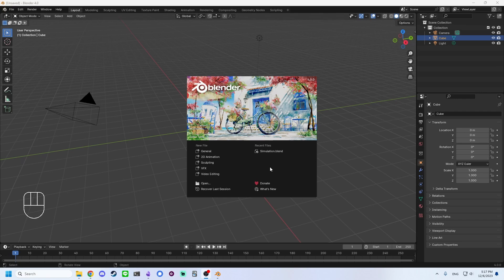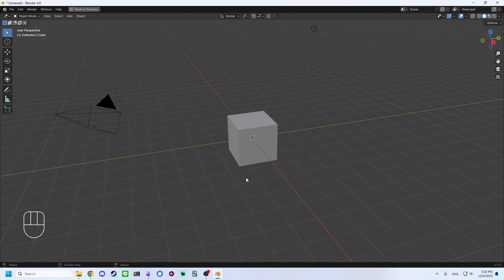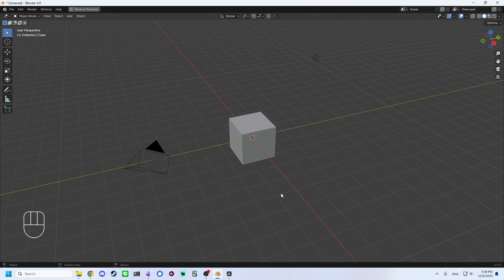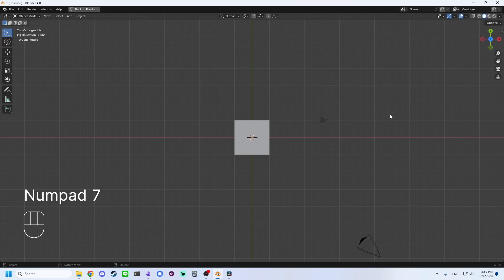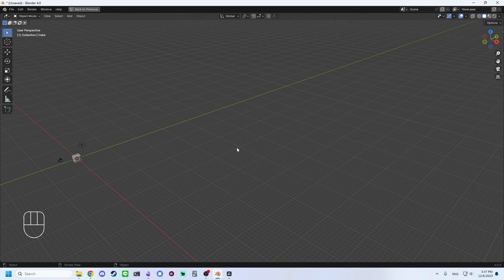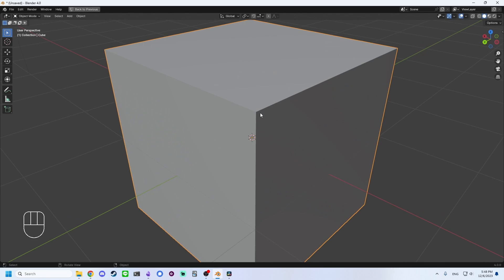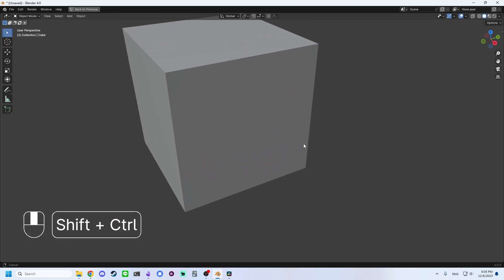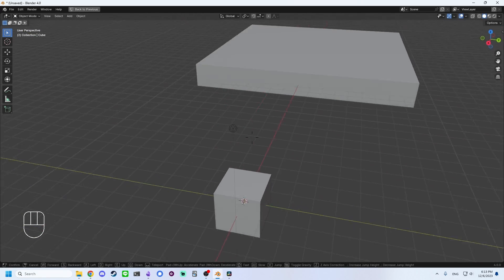How to navigate the 3D viewport in Blender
In this tutorial I demonstrate the basics of navigating the 3D viewport in Blender. I cover movement operations such as orbit, roll, pan, and zoom. I also include more niche movement types such as walk navigation.

Chapters:
0:00 Going Fullscreen
0:30 Orbit
0:43 Pan
1:03 Zoom
1:30 Number Pad Controls
2:24 Orthographic View
2:40 Frame Selected
3:25 Dolly Zoom
3:40 Roll
4:02 Walk Navigation